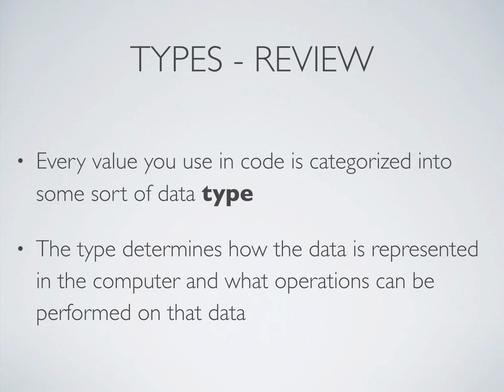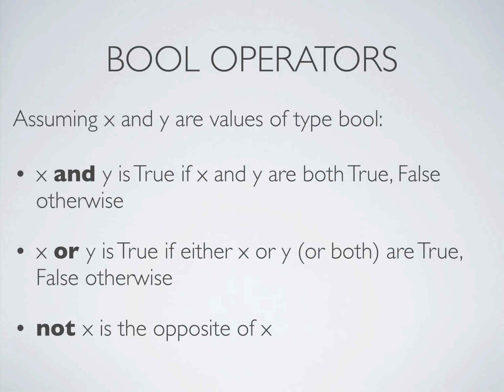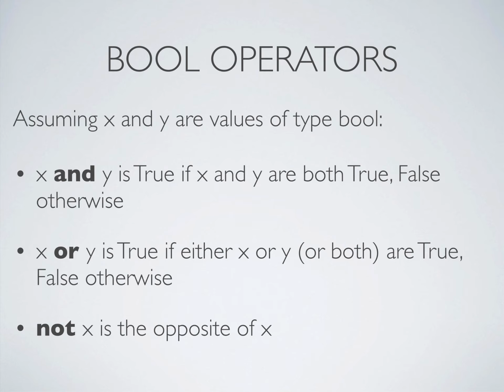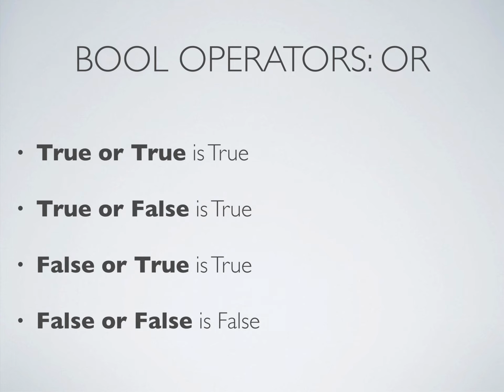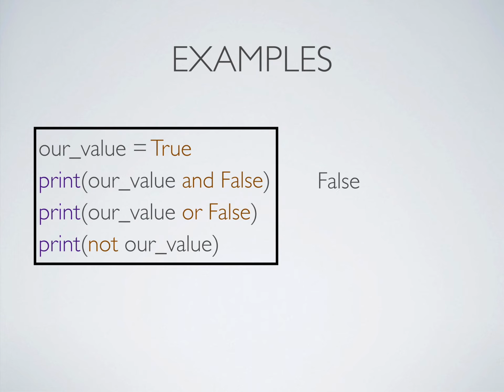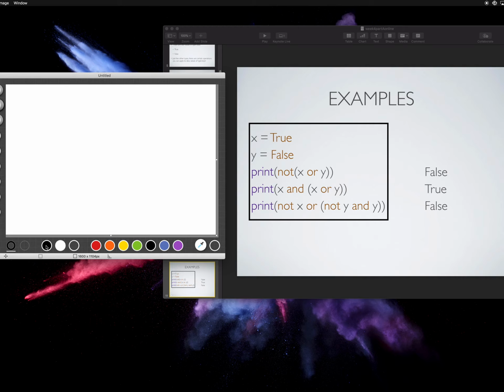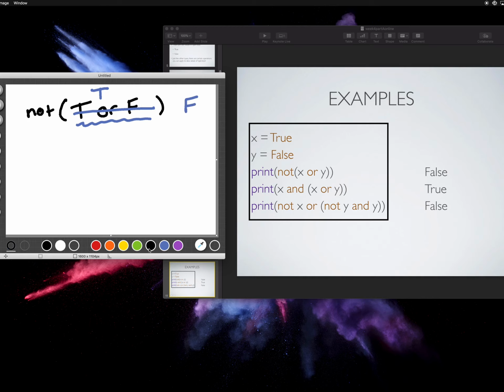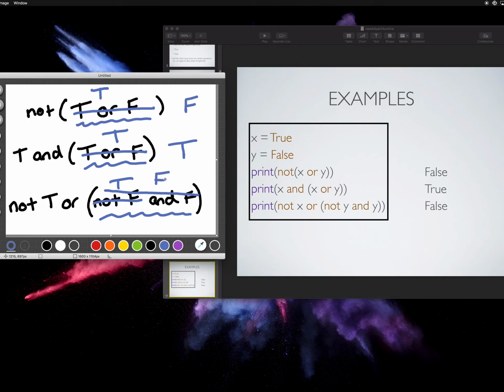CSC 110: Week 5, Part A - Bool Type